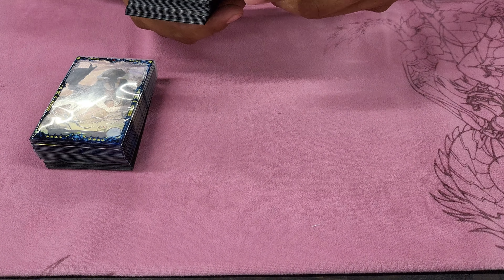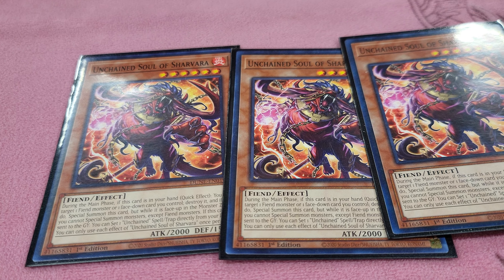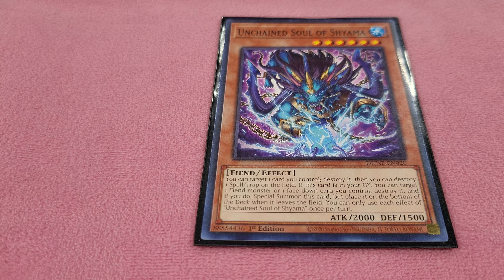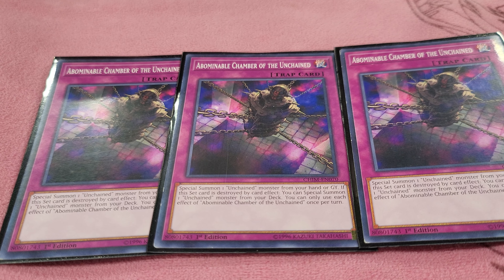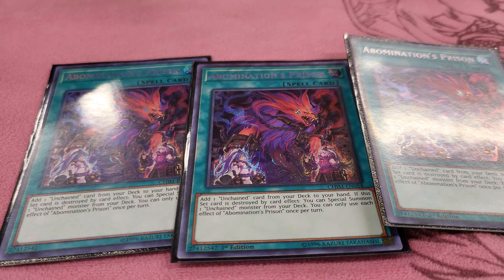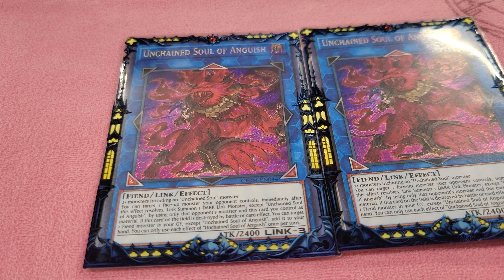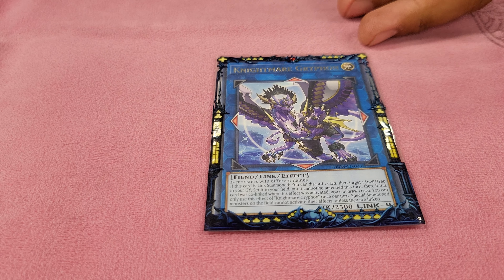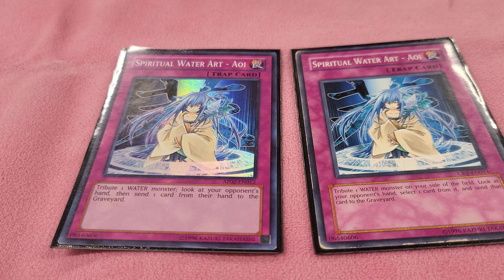Top 4! POST DUNE! Unchained Deck Profile! August 2023!